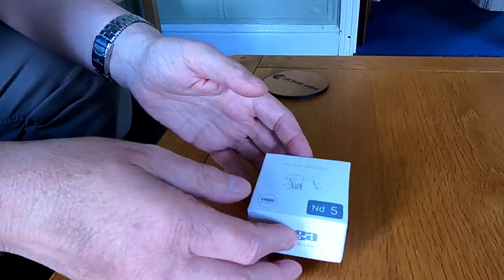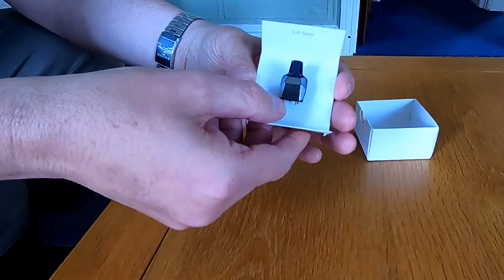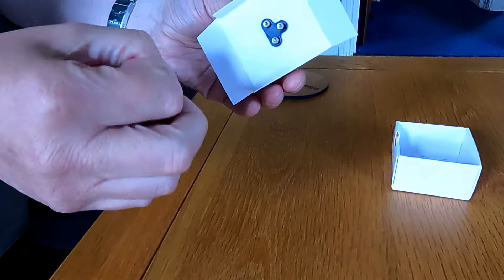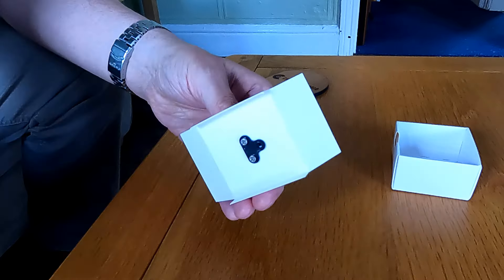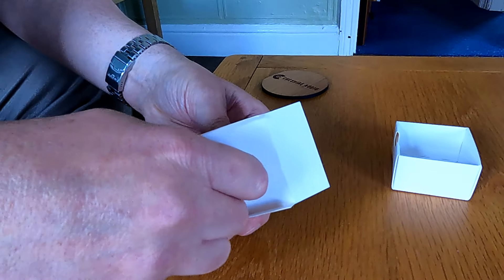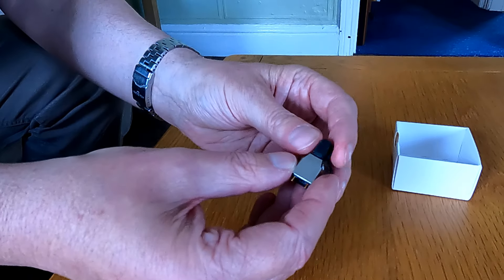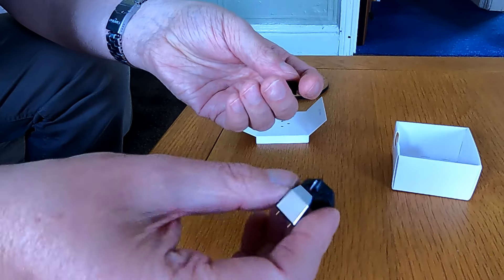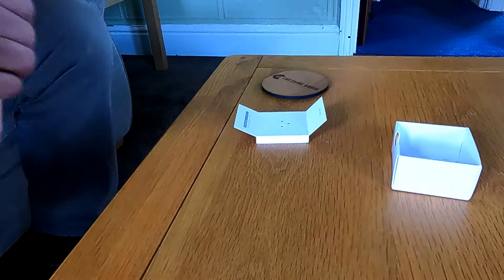Rega ND5 Cartridge First look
We've had the ND3 .. now the ND5